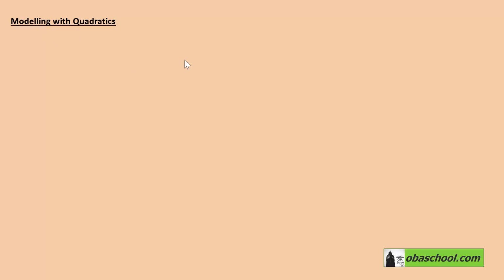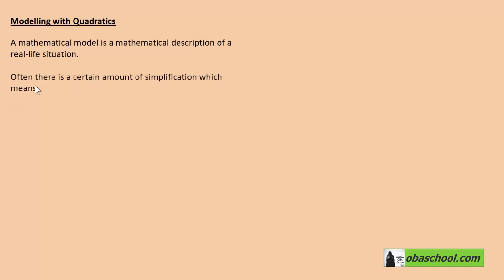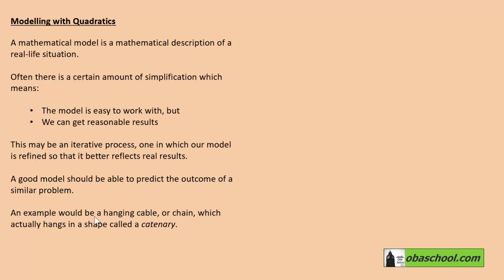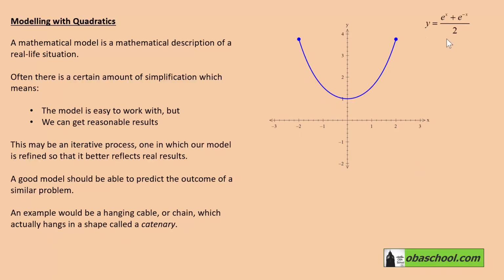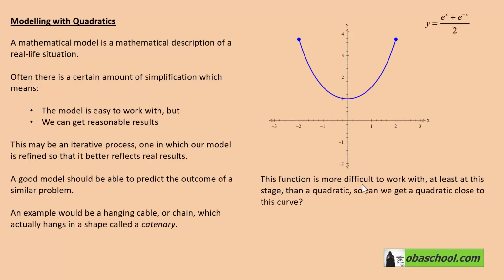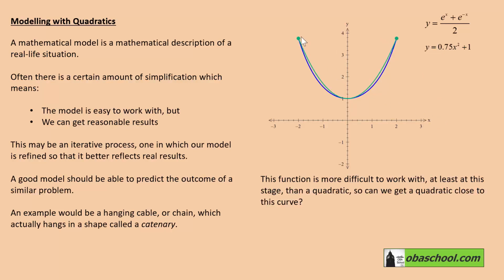Edexcel Pure Maths Y1 - Quadratics - Modelling with Quadratics Introduction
PMY1 Ch 2.6.1 -Modelling With Quadratics - Modelling with Quadratics Introduction.